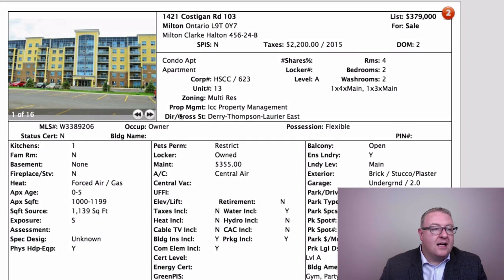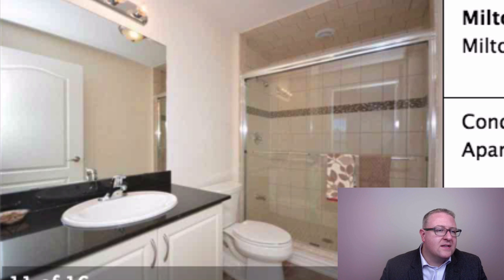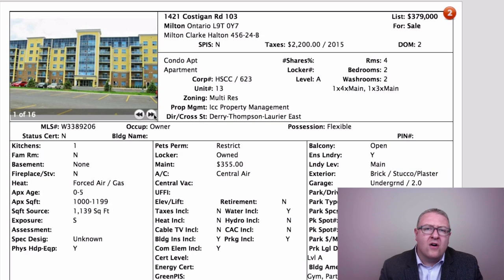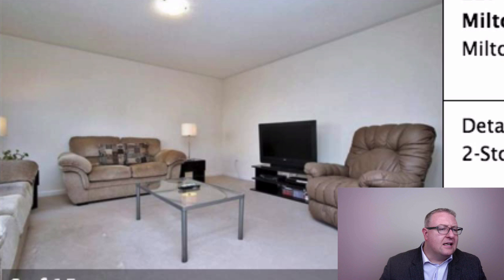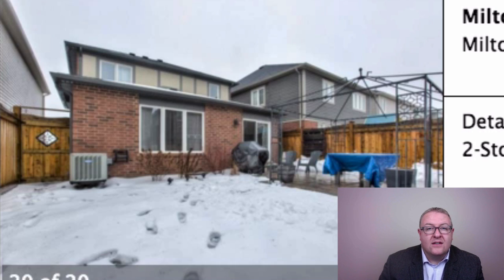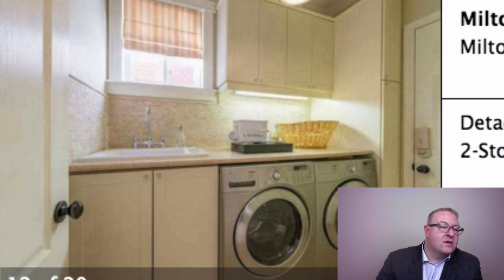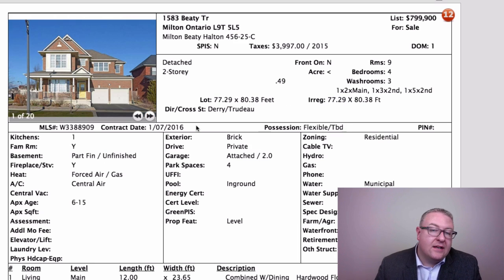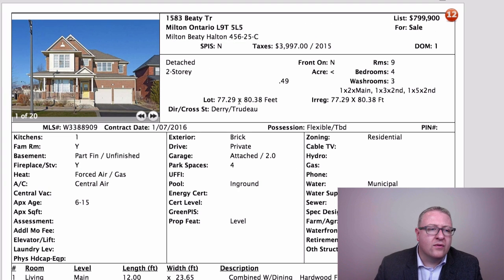Milton Daily Homes - January 8, 2016 - On Paper It Makes Sense...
- One of today's condos looks good on paper - $379k for a 2-bed, 2-bath with two parking spaces and an open ground floor access to an open private terrace facing greenspace.  But once you visit, you see why they might be struggling to find a buyer.  I've been inside, and I'll try to explain it in the video.  Maybe it's time for a Plan B, and I've got a suggestion on how to help create a stronger impression.

And we have another Plan 4!  Even though this one is priced less than the competition, they're holding back on offers... which may prove once again that asking price and final sale price can differ drastically.

Nicest Home of 2016 moves to a new champion today.  Donnelly is absolutely gorgeous, but there are two things that might cross it off the list for some buyers.  I do think they chose a good price though.

Even though the floor plan names are different, Beaty and Tonelli share a similar layout, but the ages are much different, and some of the basic finishes like shower trim and door handles and lights have changed quite a bit over the years.  If you want a pool and a wide lot, Beaty is your choice.

Have a great weekend, and a big shout out to Ed Mochrie for some super duper business tips we've exchanged by email.